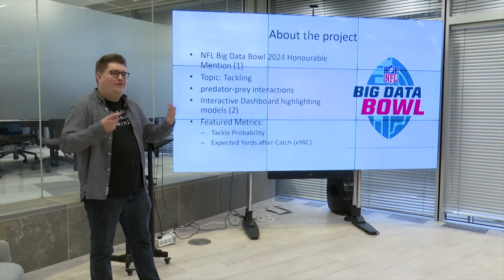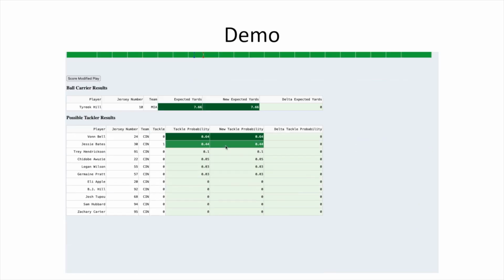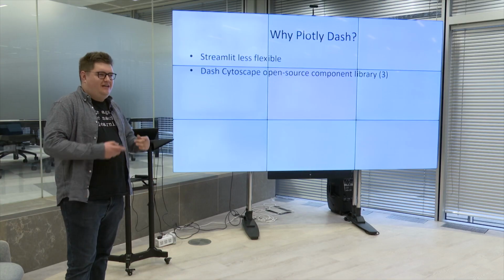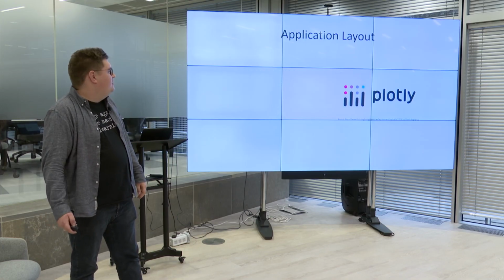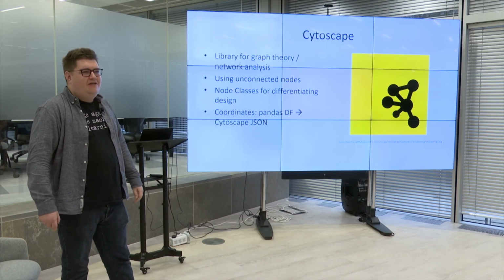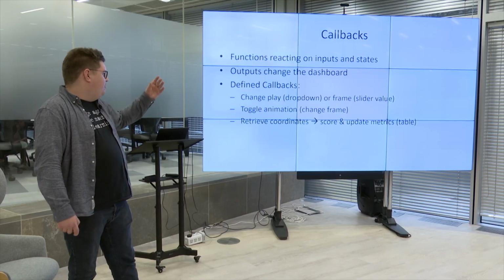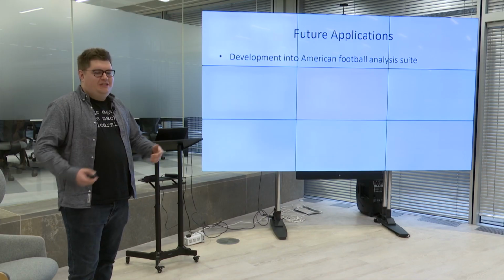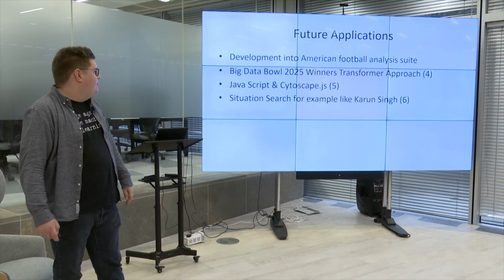PySport - Tim Keller - Lightning Talk: Predator – The Interactive Play Explorer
PySport Meetup London - March 2025

Tim Keller, University of Basel - Lightning Talk: Predator – The Interactive Play Explorer

Predator is a project that focuses on understanding a defender’s tackling ability in
the NFL. The Predator App is the complementary interactive dashboard, built with Plotly Dash, to highlight the models and create a way for coaches and analysts to use them in an applicable way.